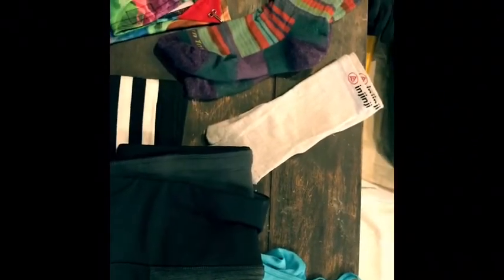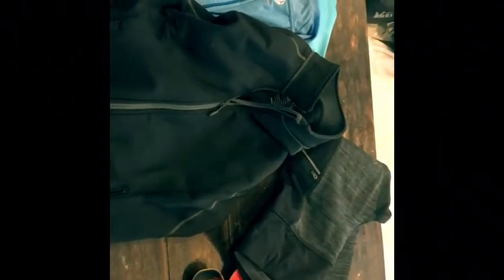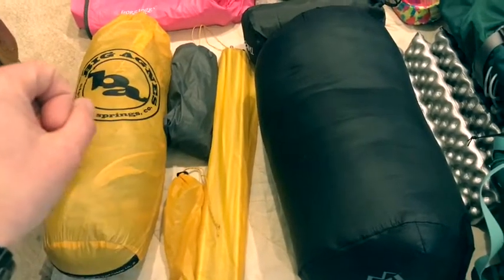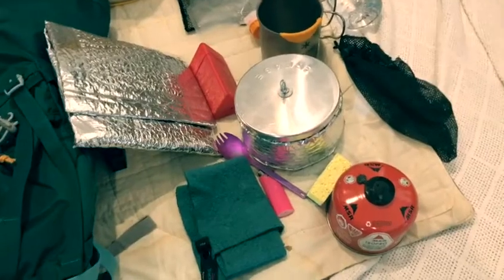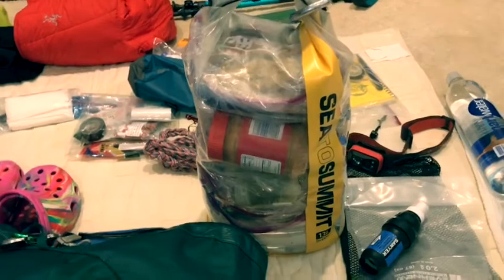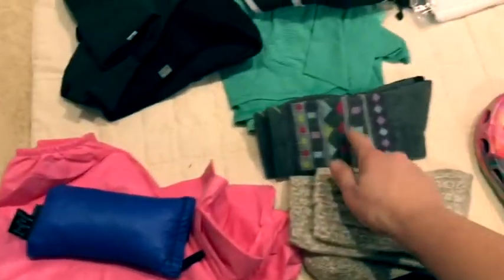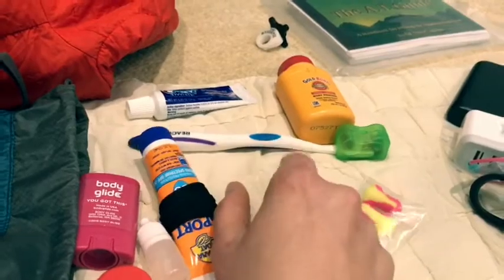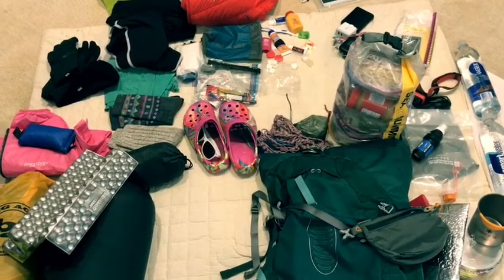Appalachian Trail Thru-Hike 2017 ~ Gear List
Pre-Hike Gear List ~ NOBO 3/30/17